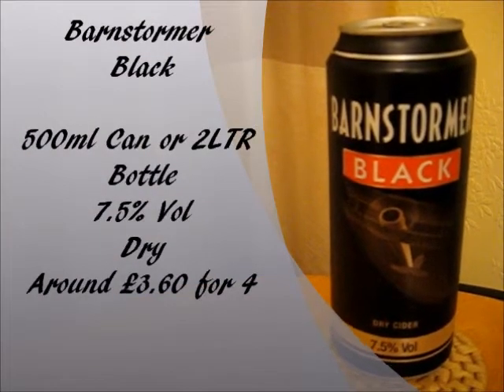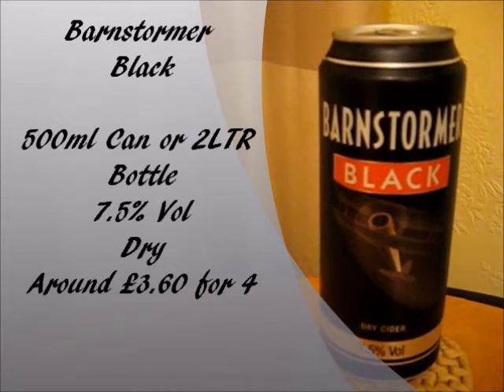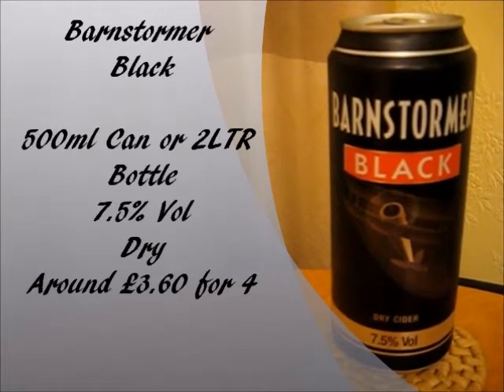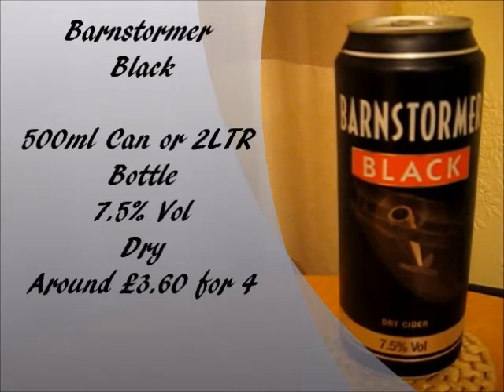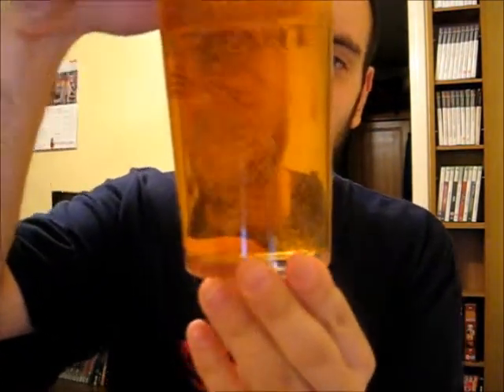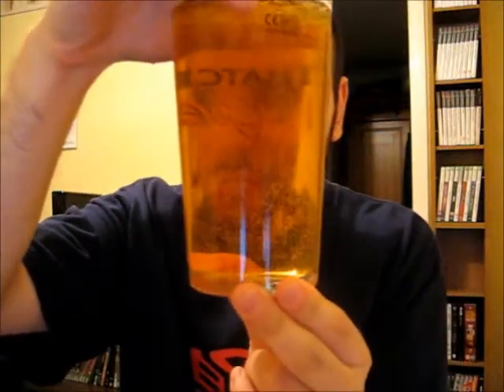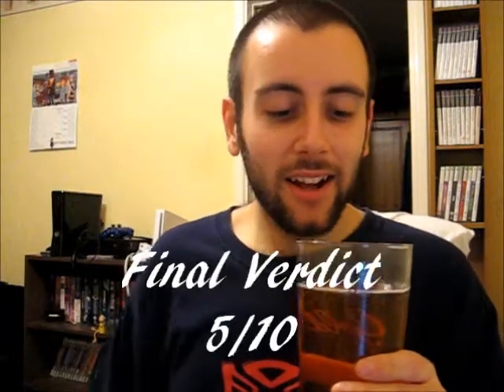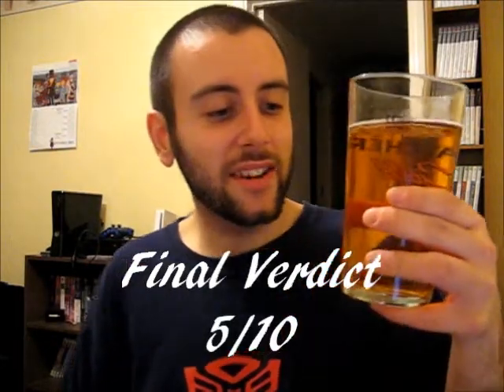The Cider Drinker - Barnstormer Black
On today's episode, I have my first cider that was donated to me by Doomflood, and it's a cheap cider in a can. How will it taste?